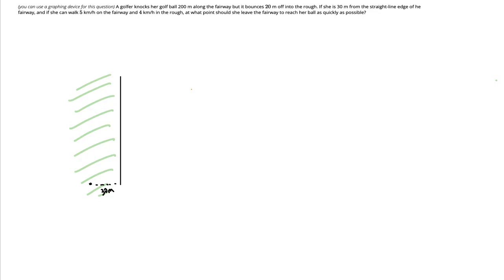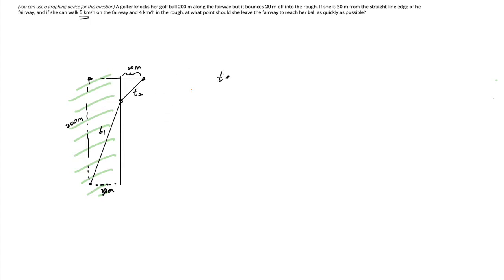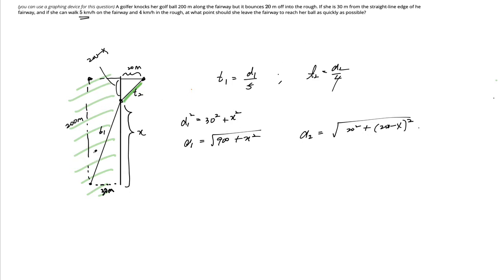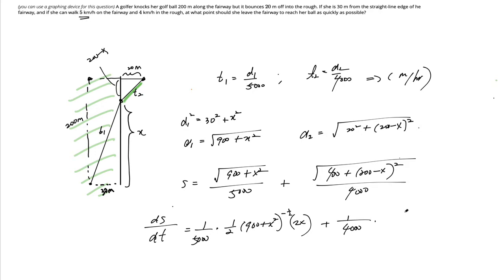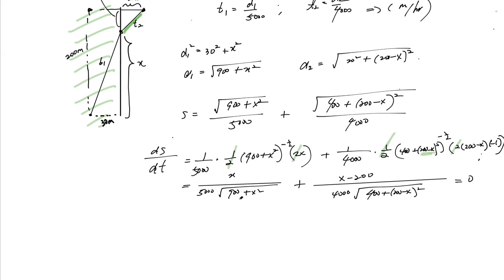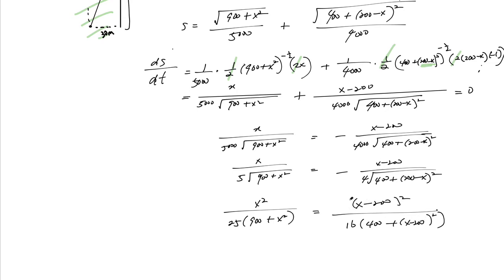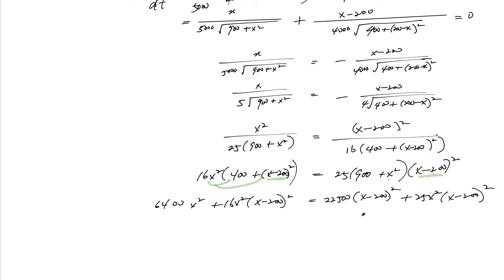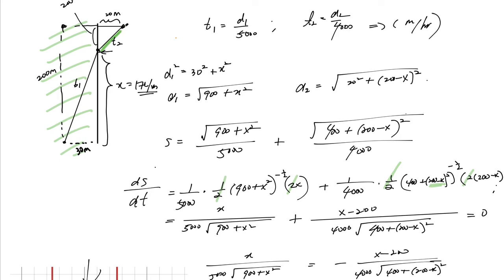Q12, optimization, golf coourse